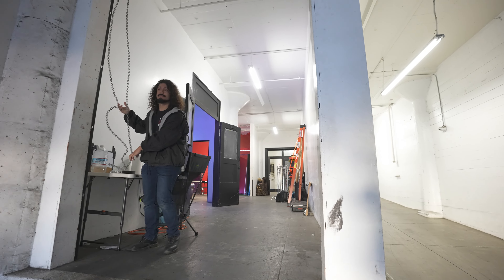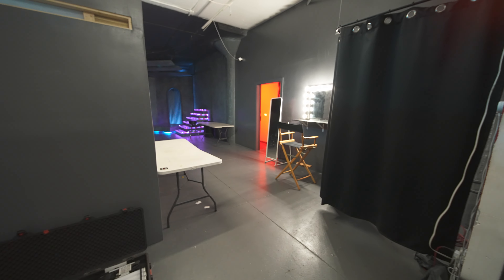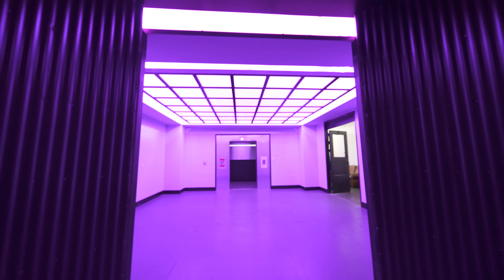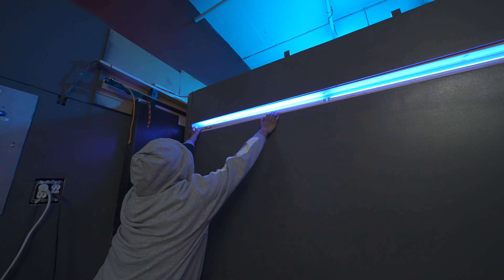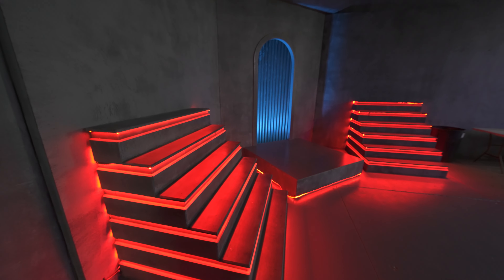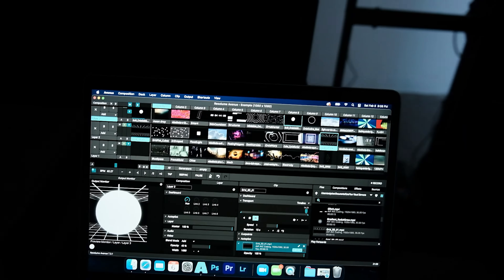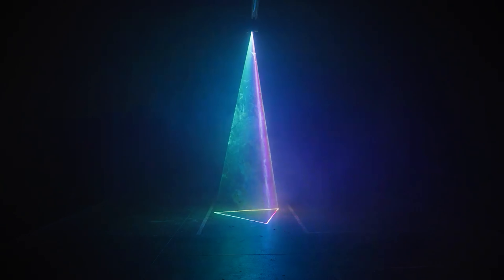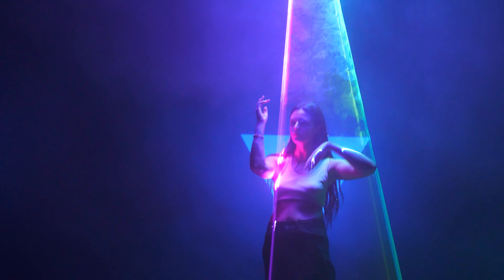CinePacks Studios - Broadway (Virtual Scout)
A virtual walk-through of CinePacks Studios Los Angeles!

00:00 Intro
00:21 Entry and Parking
01:04  Dressing Room/Vanity
01:29 RGB LED Grid Celling
01:49 Circular Room with RGB
02:05 Elevator Set
02:58 Plexiglass hallway with RGB Lights
03:19 Concrete stage with RGB light up stairs and arch
03:55 10ft x 10ft LED Video Wall.
04:52 Overhead Laser
05:19 Restrooms
05:27 Outro

We're still open to doing in person location scouts but make sure to reach out to schedule a date and time where the studio is not in use.